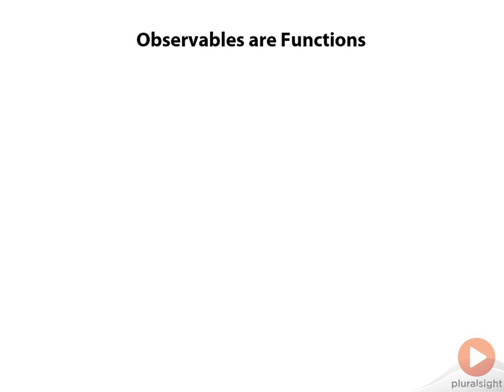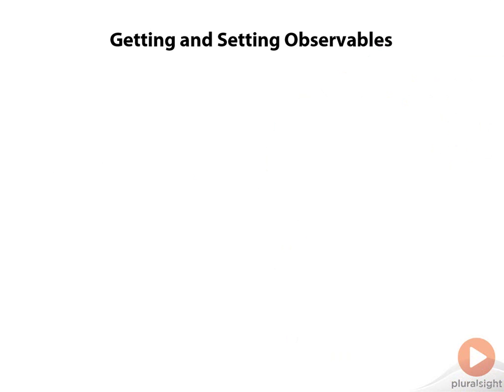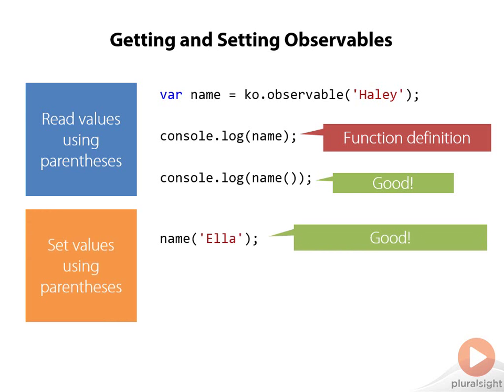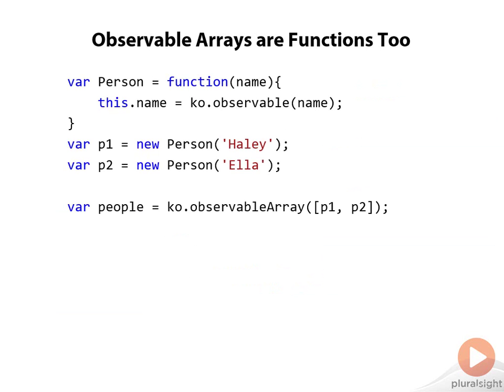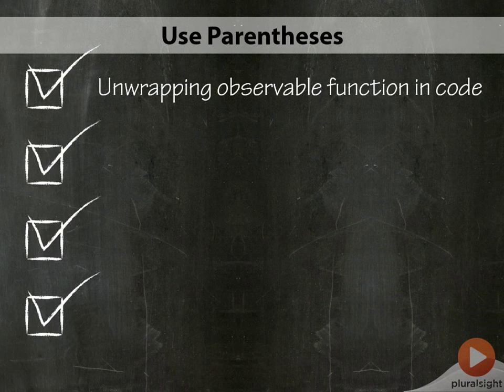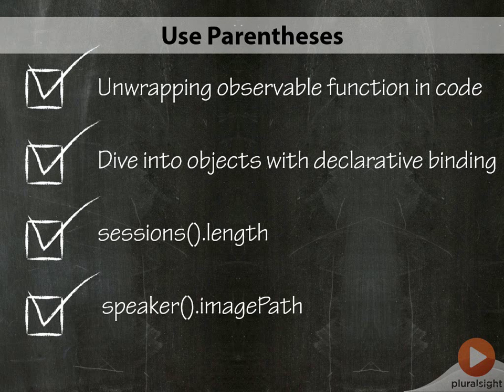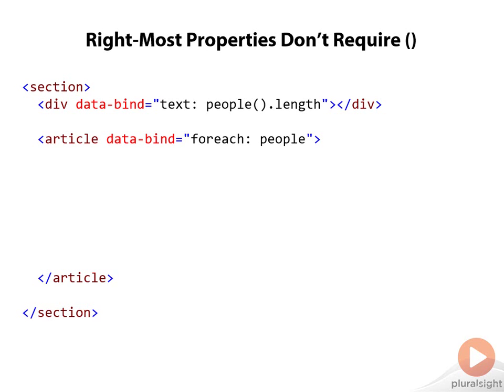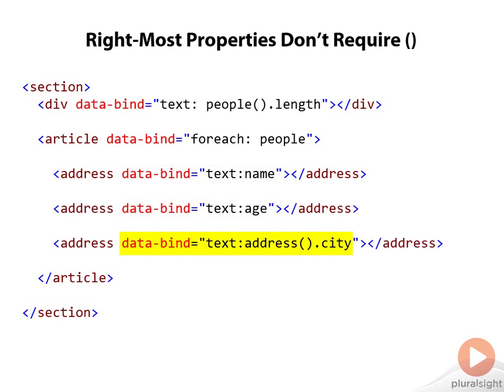05 Observables and Parentheses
05 Observables and Parentheses Knockout JS